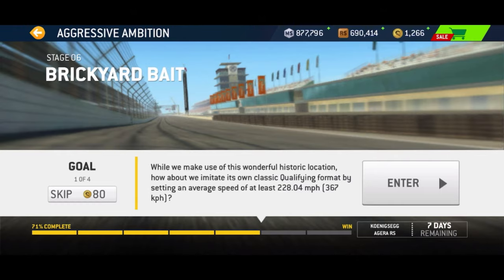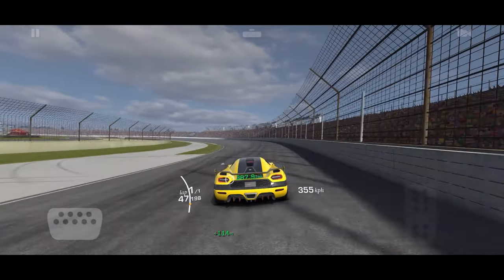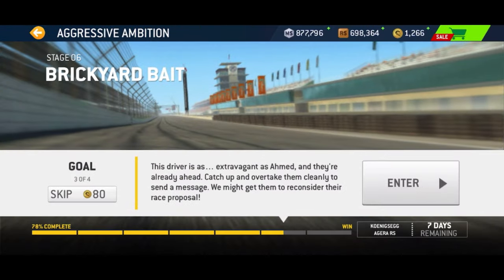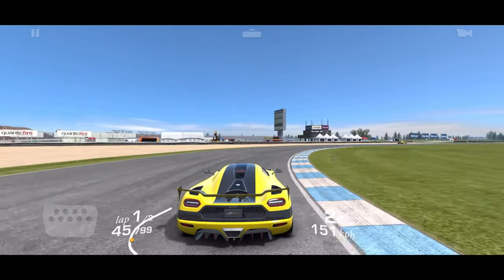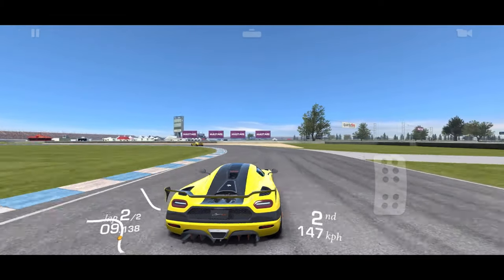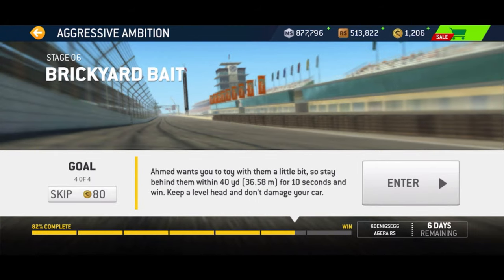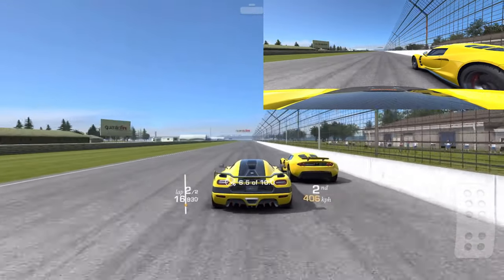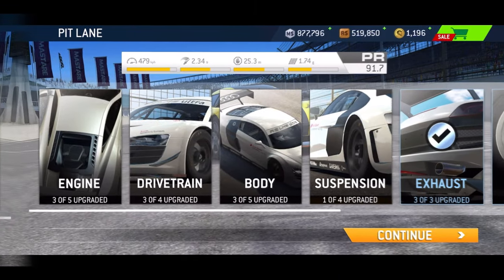Aggressive Ambition • Stage 6 • Complete with TIPS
Timestamps:
0:00 Race 6.1
1:15 Race 6.2
1:43 Race 6.3
4:09 Race 6.4

I used Tilt B controls with sensitivity 0 and all assists off. Game play was recorded on a iPhone XR.